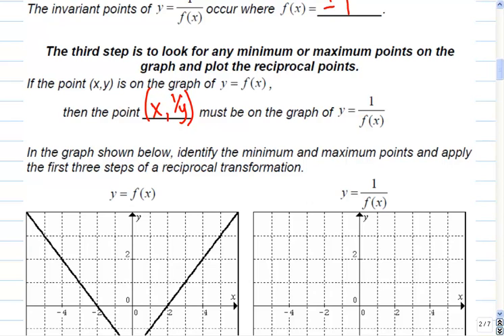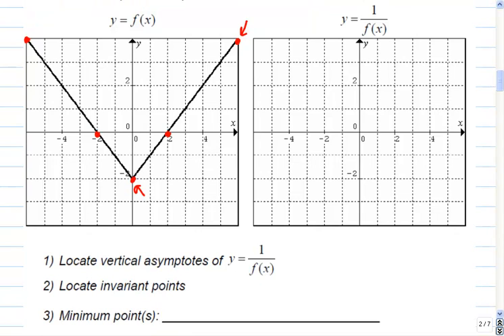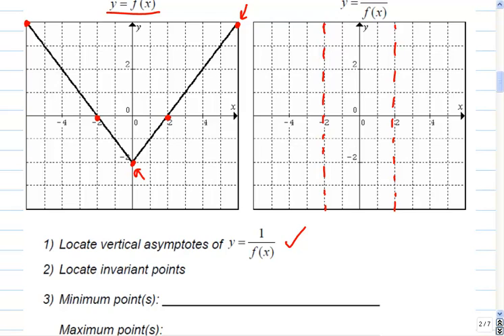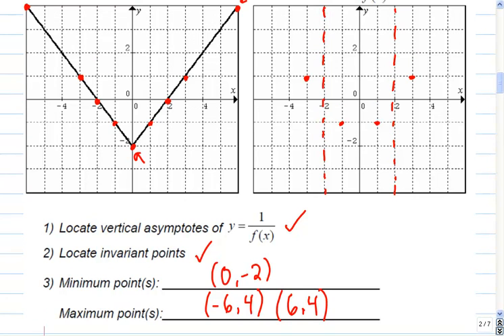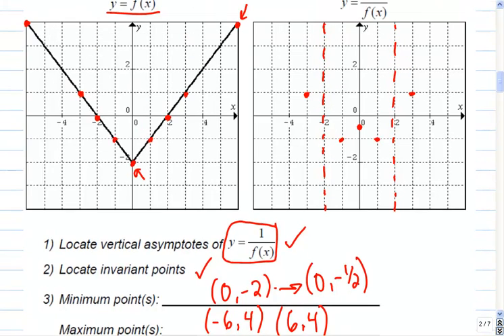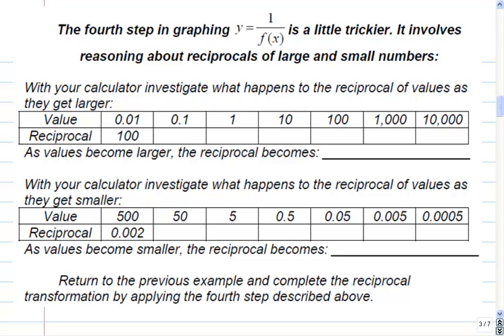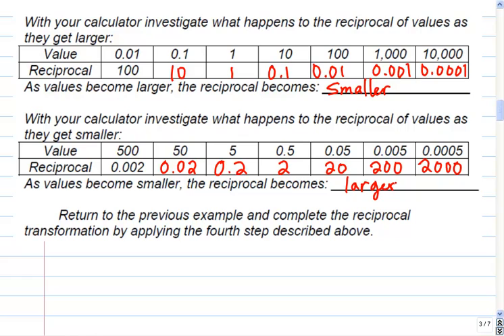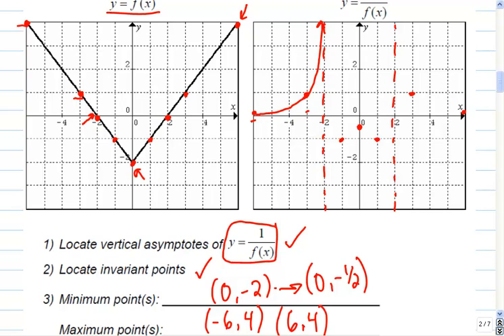Mr Joyce Math 12 - Reciprocal Transformations II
In the last lesson of our transformations unit we look at how to perform a reciprocal transformation.